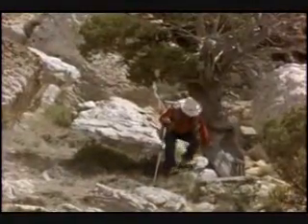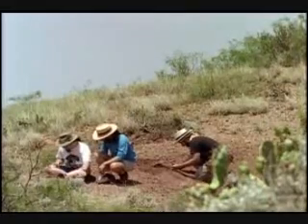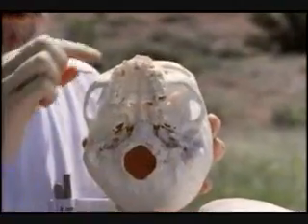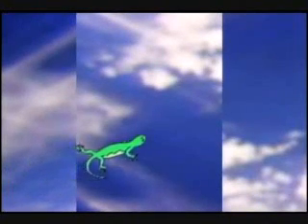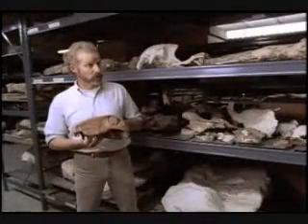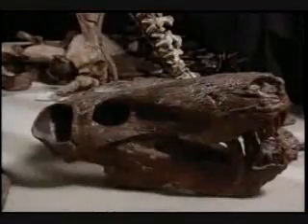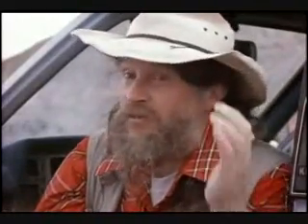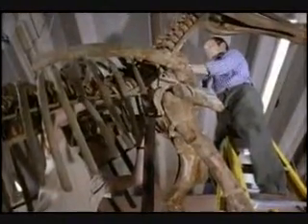Bonehead Detectives - Reptile in the family Pt. 2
Did we really emerged from creatures that are half-raptile, half-mammal? this episode centres on the Permian period and our probable ancestors, the synapsids or protomammals...